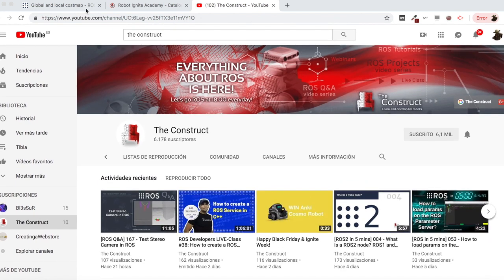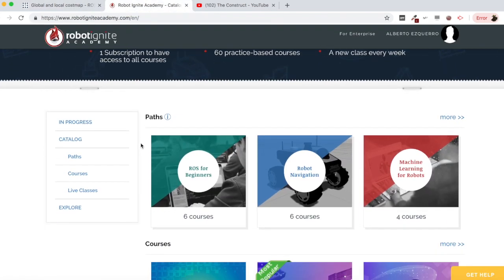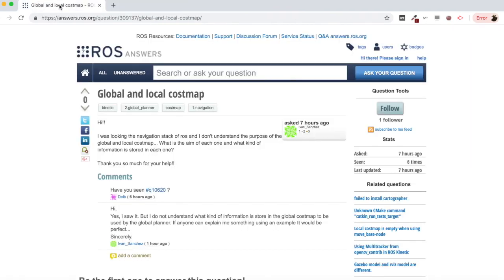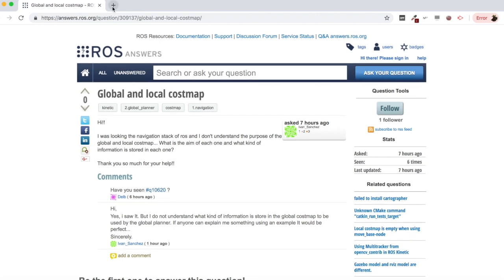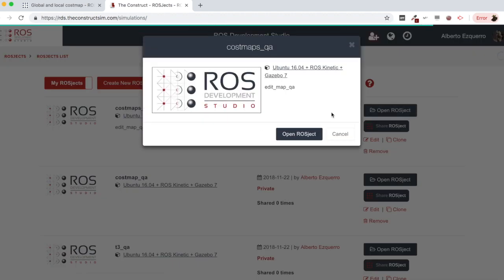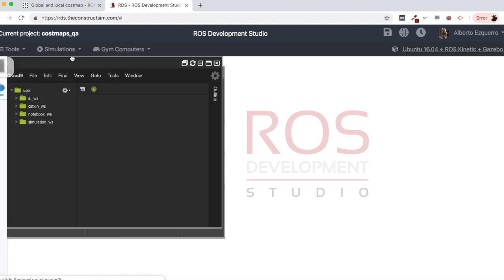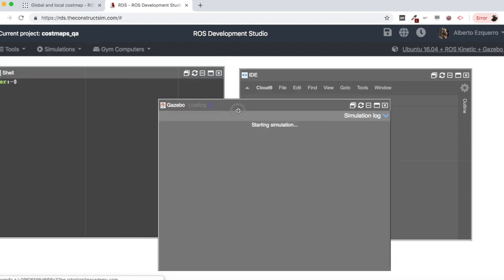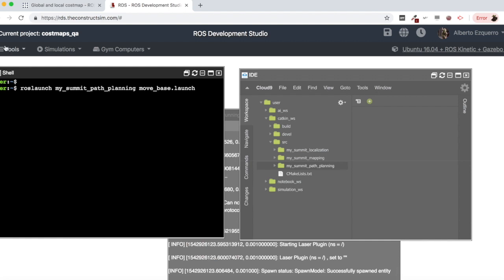[ROS Q&A] 168 - What are the differences between global and local costmap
* Get all the ROS code of the video in this

In the following video, we are going to explain, using a simple example with Summit XL robot, what are the main differences between the global costmap and the local costmap.